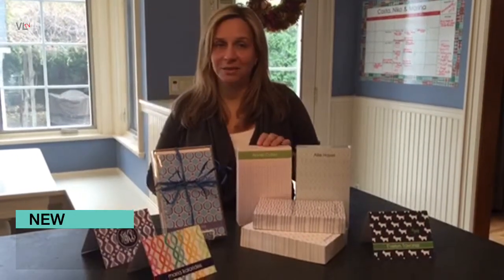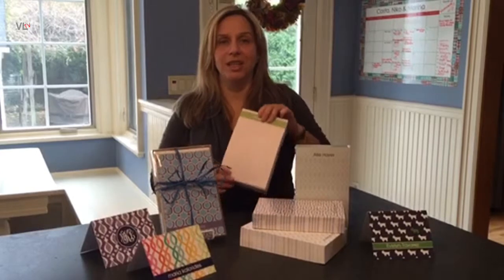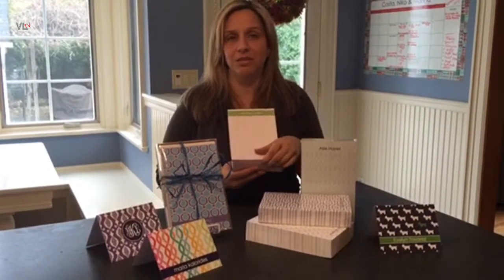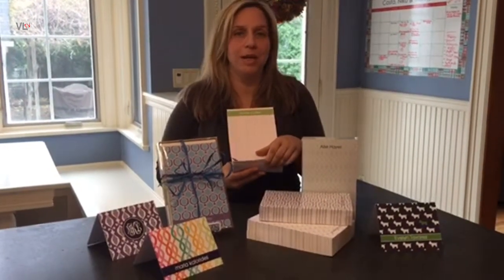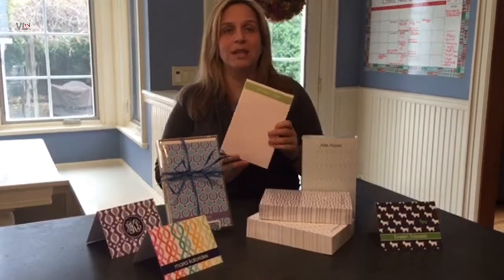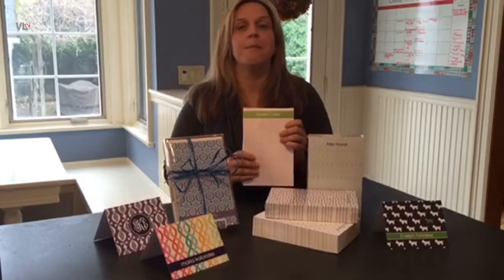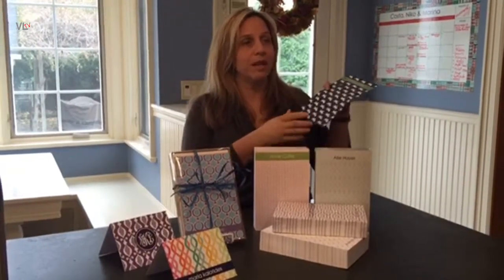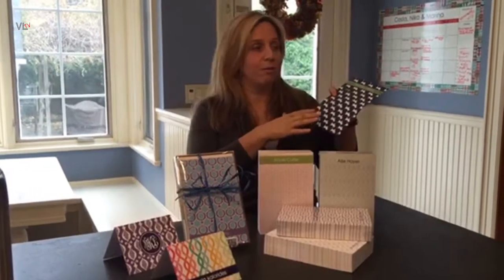Milo Gift Shop: Fav Teacher's Gifts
Check out Maria's picks for favorite Teacher's Gifts.